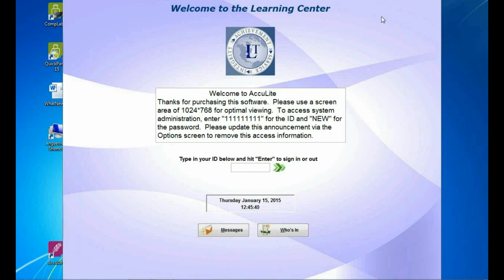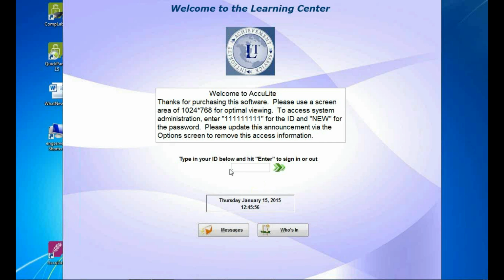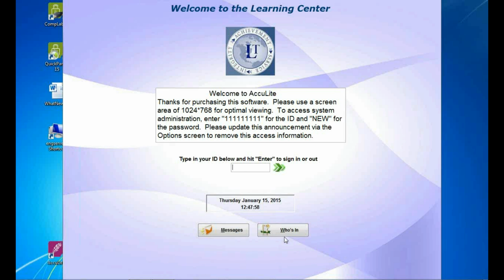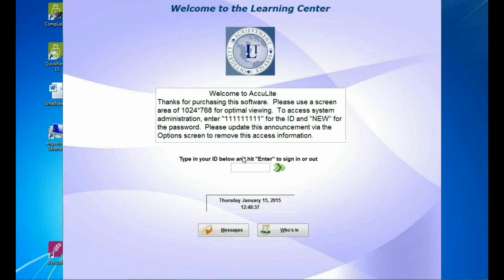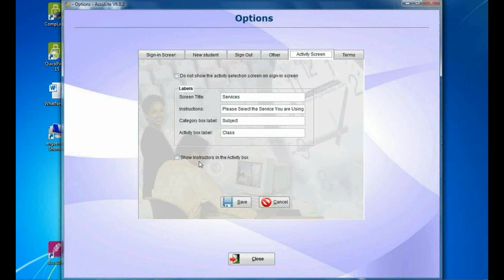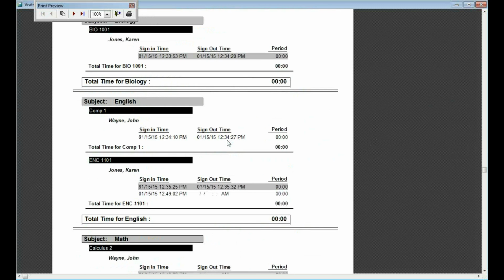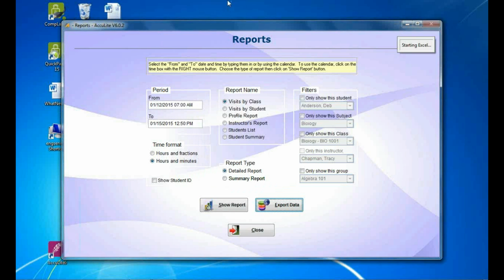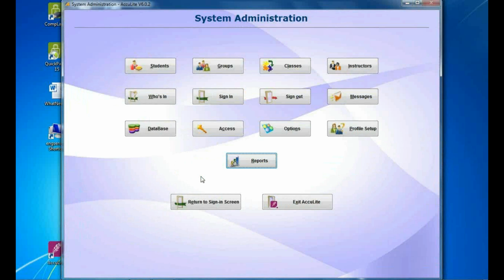Overview of AccuLite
Briefly looking at how sign ins and sign outs work in AccuLite